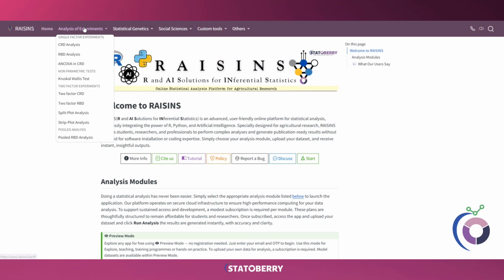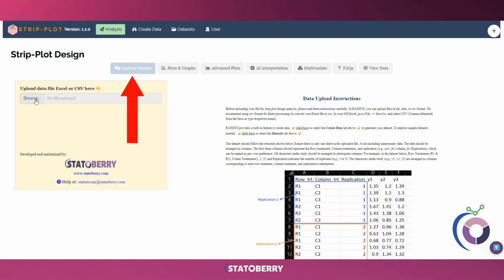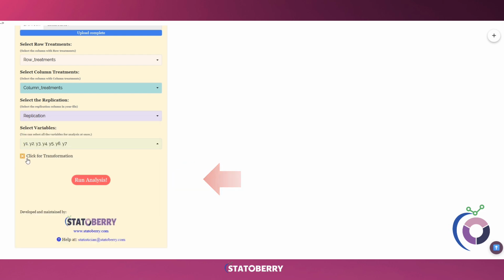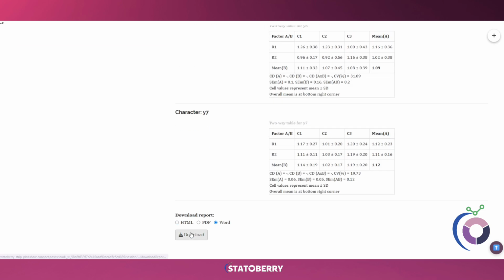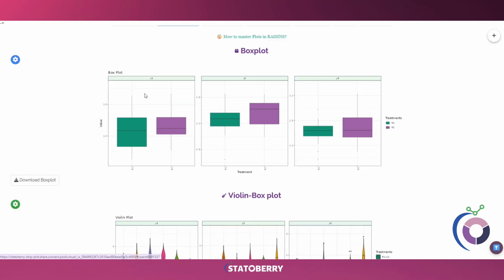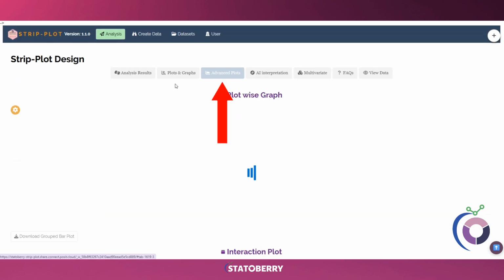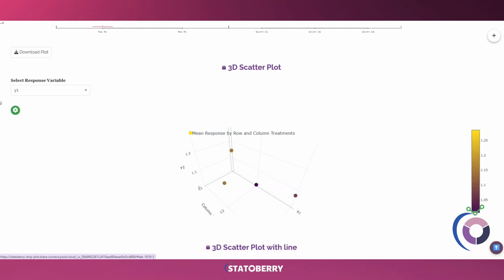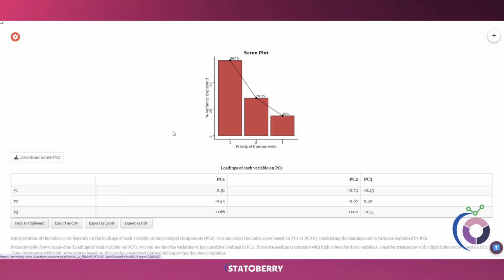RAISINS Strip - Plot Analysis Quick Tutorial | Statoberry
Welcome to Statoberry your trusted international source for statistical education and research tools! In this tutorial, we dive into the Strip plot Analysis explained with a real-world example using Statoberry Raisins.

how to do strip plot analysis in statoberry raisins